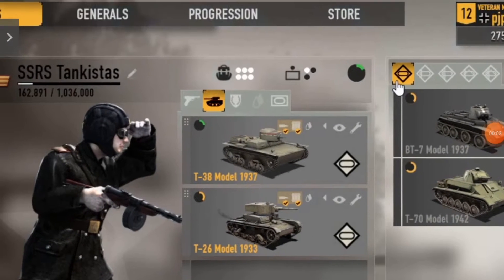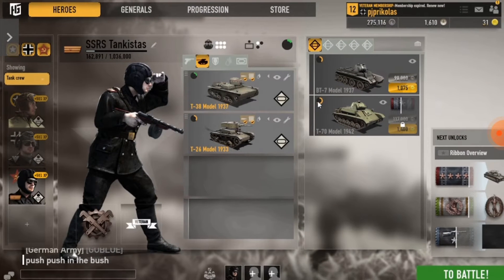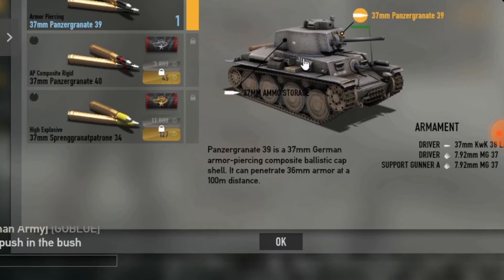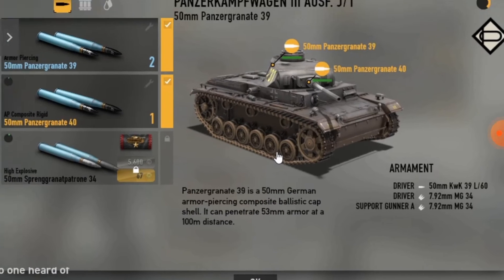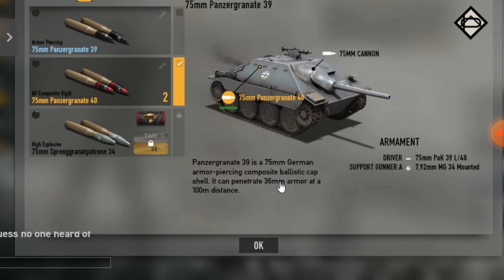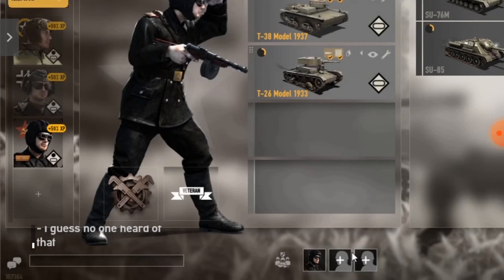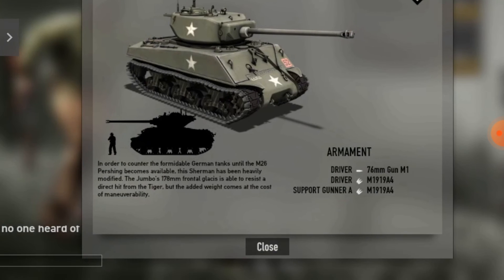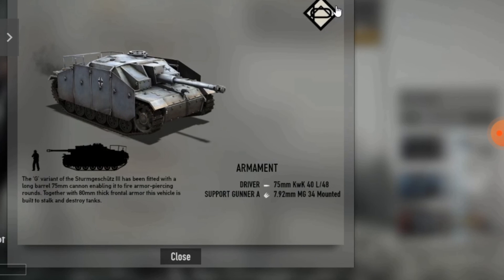Heroes & Generals Tanks Review. Worst to Best